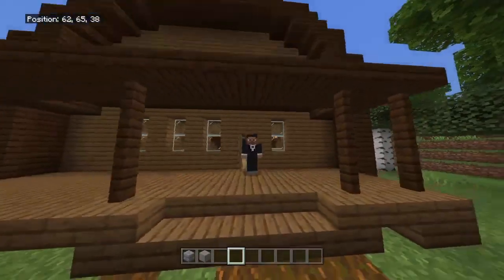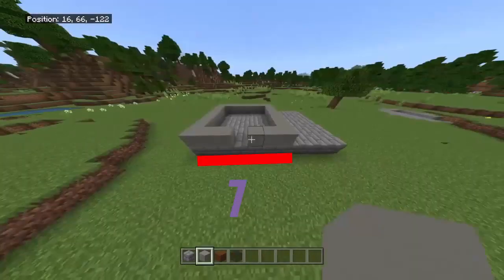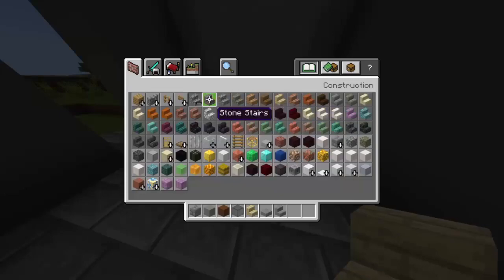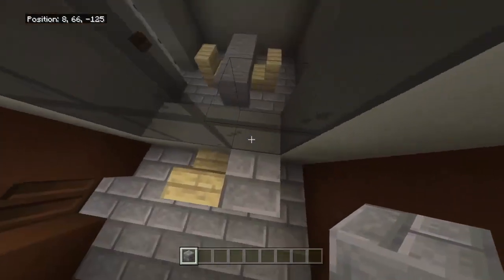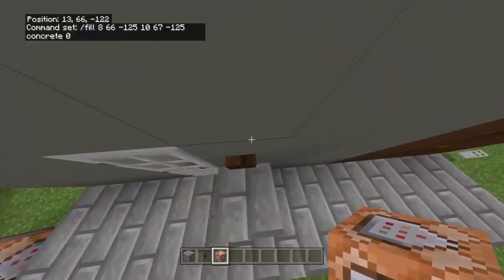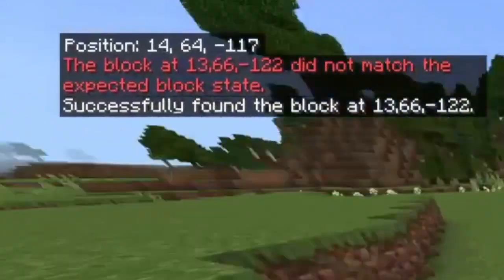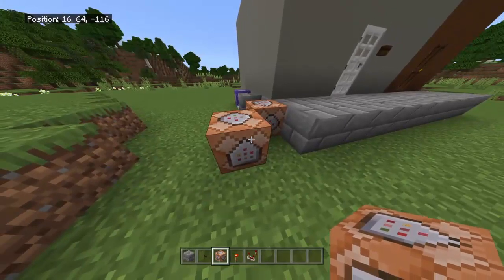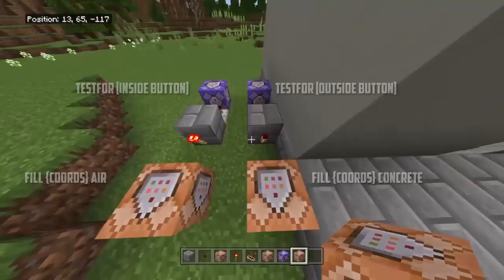How to make ONE-WAY GLASS in Minecraft Bedrock (No Mods) 2021 - Roleplay/Adventure Map